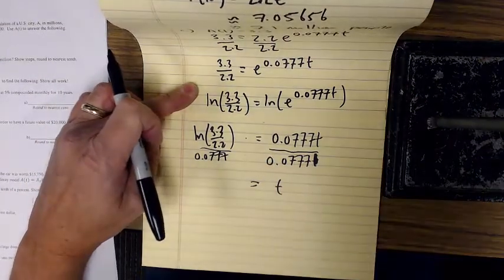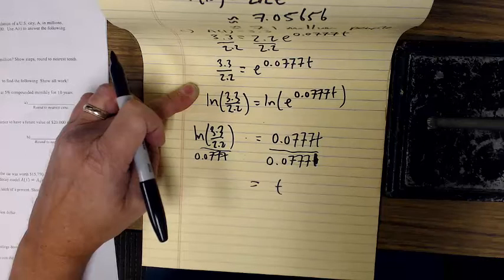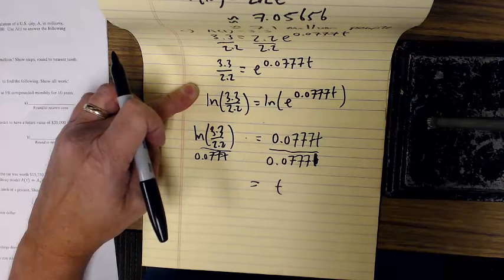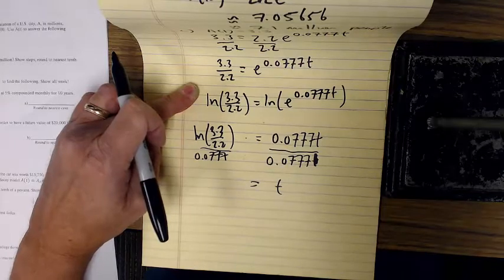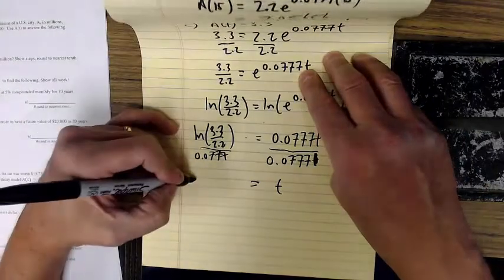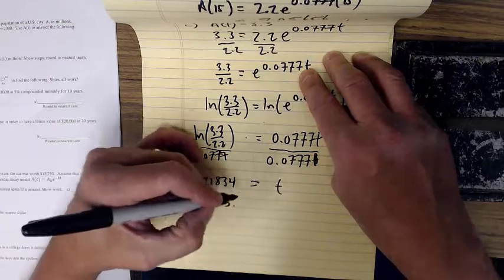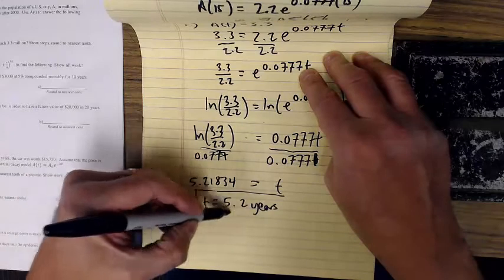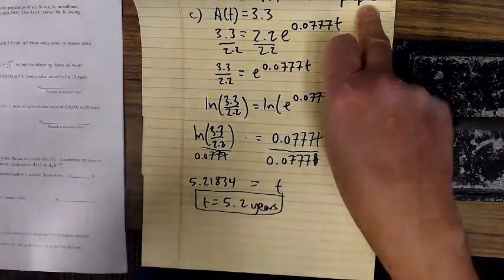Practice test 3 Q9